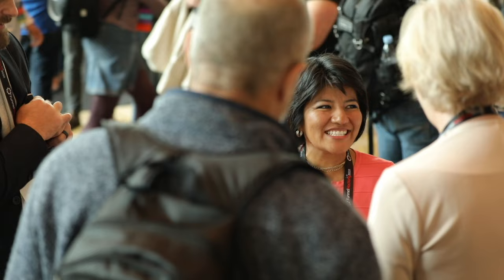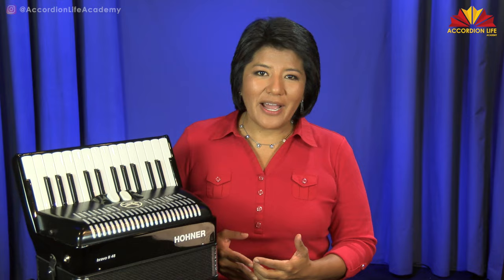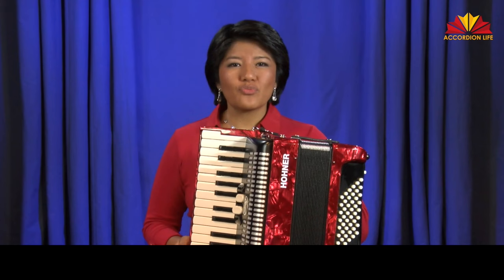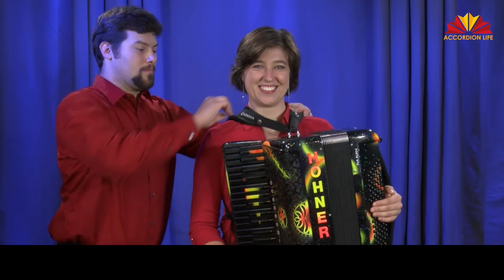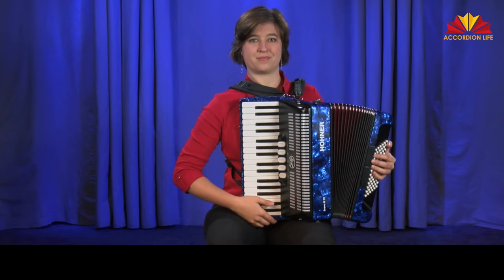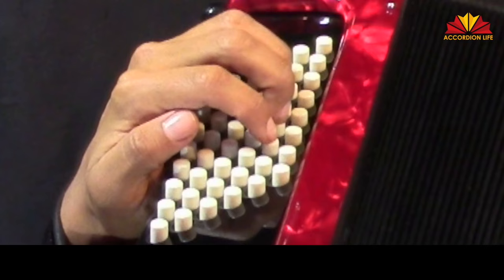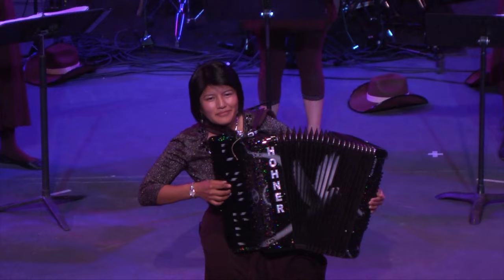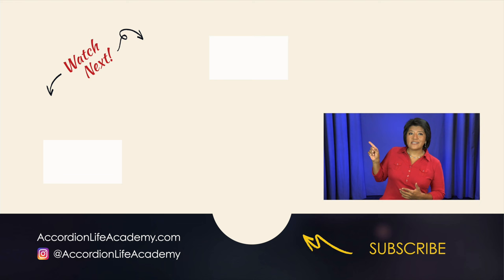How To Play The Accordion For Beginners | Accordion Life Academy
Having a good foundation in anything is the key to success.  In this video, Patricia Bartell goes over elements that important for every beginning accordionist.  From proper posture to shoulder straps, you'll discover the essentials you need to know right from the start!

Check out this top video to ensure you get started on the right foot with the accordion! Get your first accordion lesson!

Patricia Bartell,  Founder & CEO of Accordion Life Academy
Patricia Bartell’s accordion life began at the age of eight. Originally from an orphanage in La Paz, Bolivia, Patricia went on to graduate from Whitworth University with a B.A. in Music Education and Accordion Performance.

Since graduating, Patricia has continued to hone her artistry and skill. She has studied under piano and accordion masters, such as Dr. Judith Schoepflin, Kendall Feeney, and Frederic Deschamps. Her training and talent have lead to her successfully competing in international accordion competitions around the world.

Patricia is recognized in North America as well as internationally as an adjudicator, performer, and a master teacher.

In addition to her teaching responsibilities, she performs with Tango Volcado, an Argentine Tango Quartet; Owner of Bartell Music Academy in Spokane, WA;  leads a young modernized accordion band, The Portatos; represents the U.S.A. as a judge for the Trophée Mondial of the World Confédération for the Accordion; a HOHNER Endorsee and Artist; Owner and producer of one of the most comprehensive online accordion video education website, AccordionLifeAcademy.com.